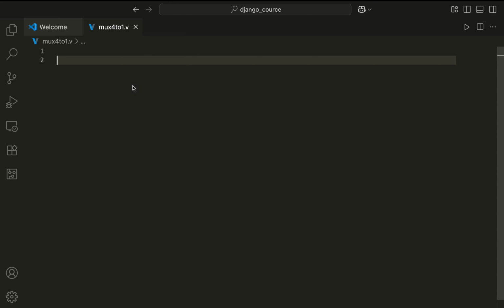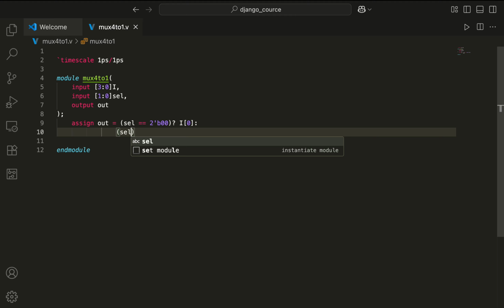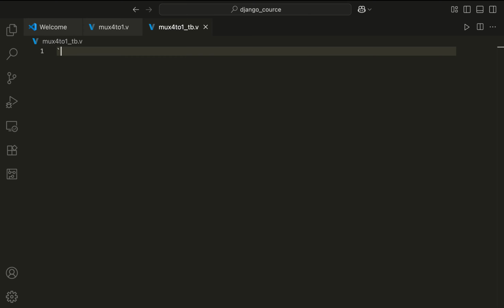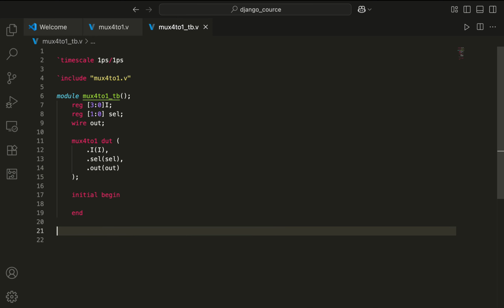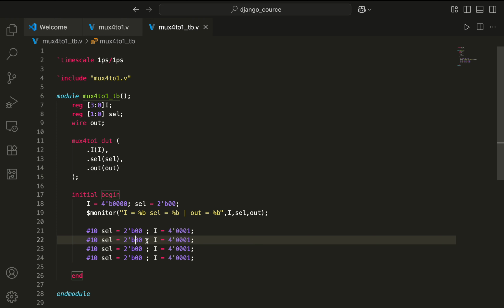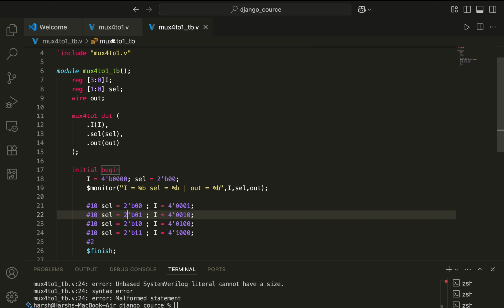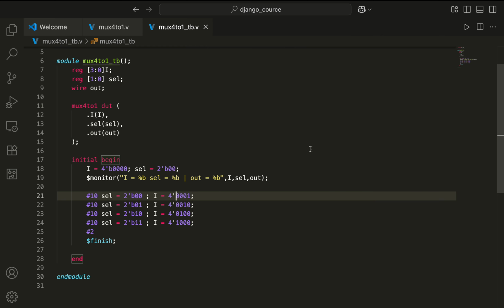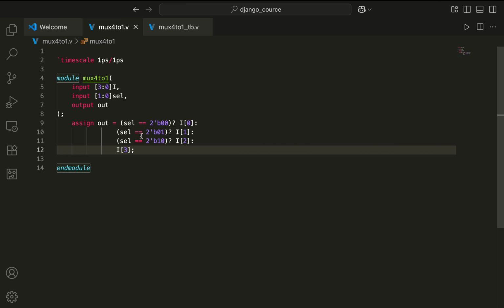Verilog / Mix 4 to 1 implementation